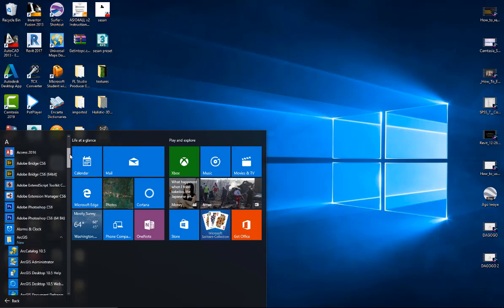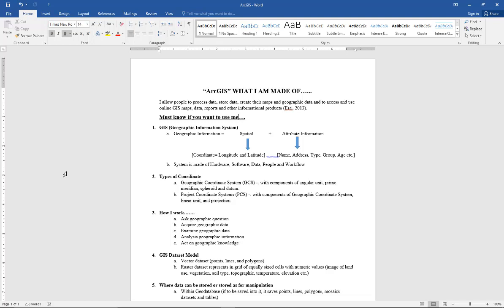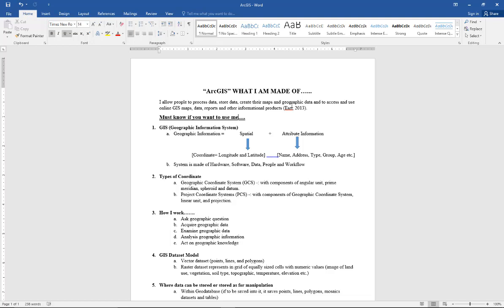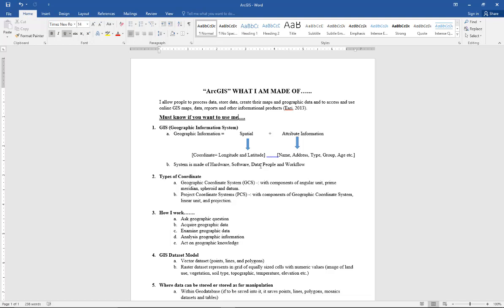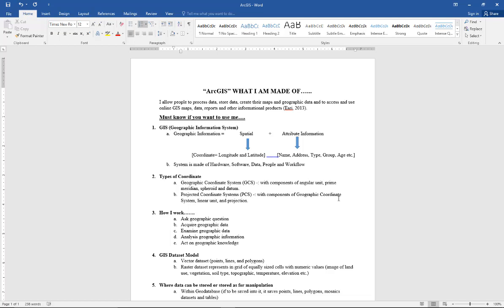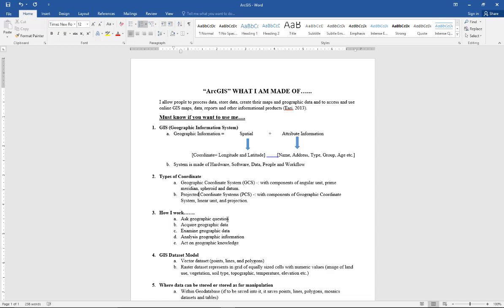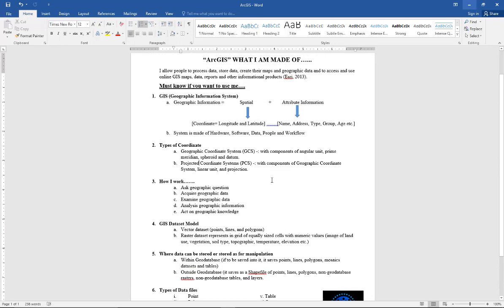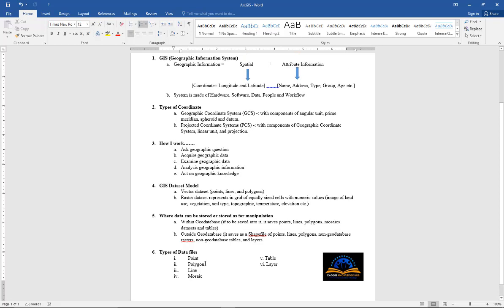Introduction to ArcGIS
The video shows and simplifies ArcGIS for those people that are willing to understanding what and what is Geographic Information System. it also tells about how to solve problems geographically.